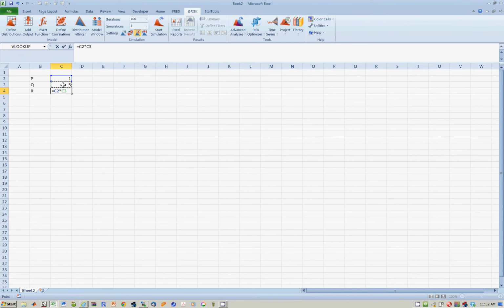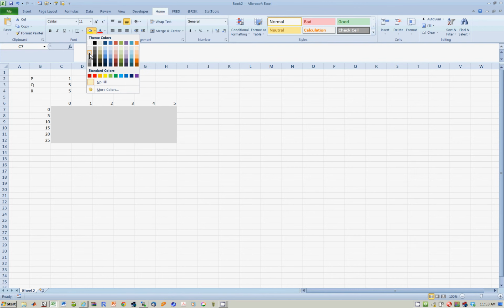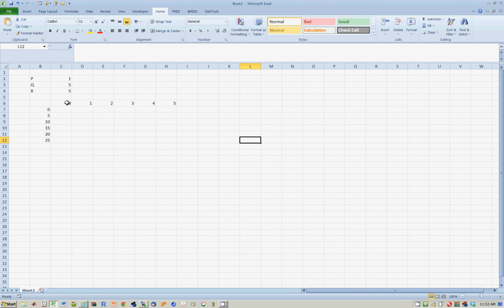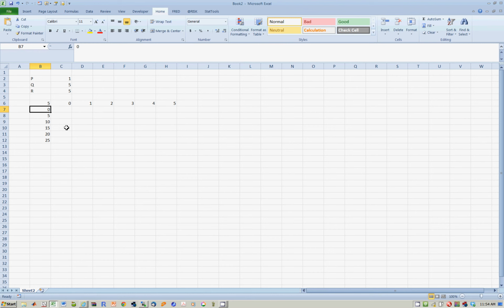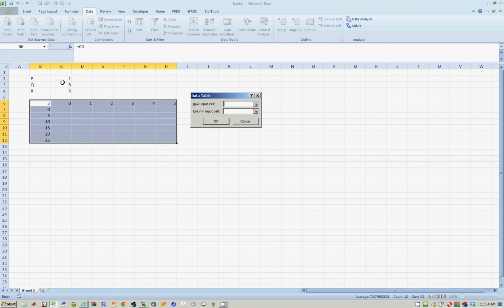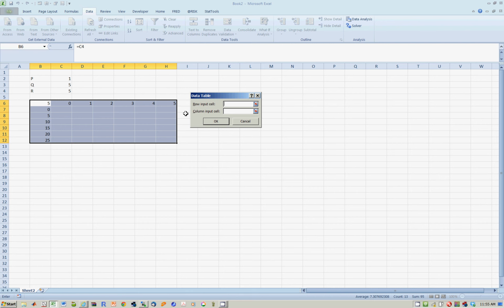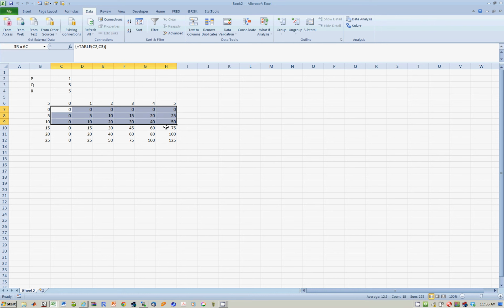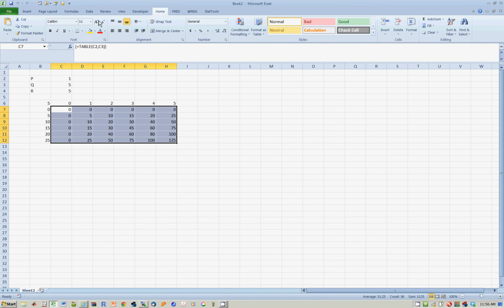ECO 204 Excel 2 Data Table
Shows how to compute a table of numbers using row and column headings as inputs in a formula